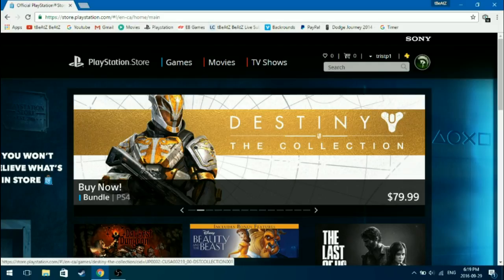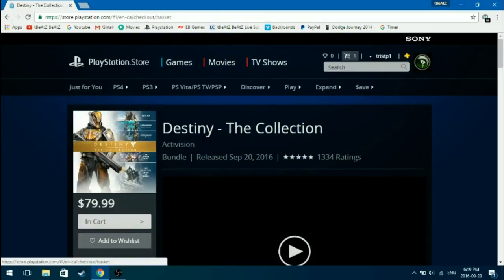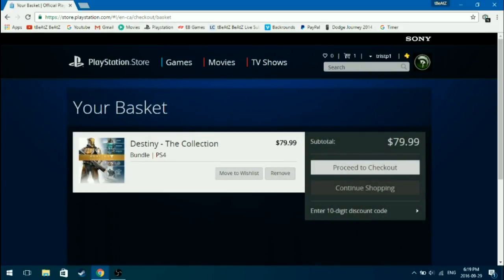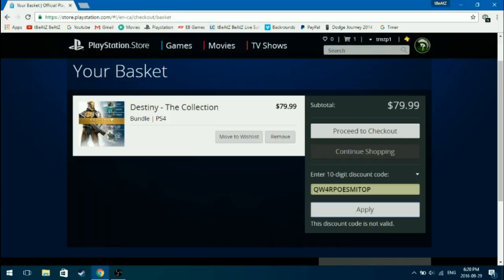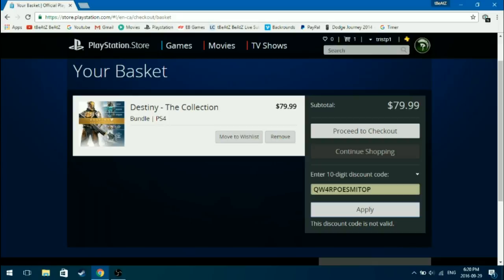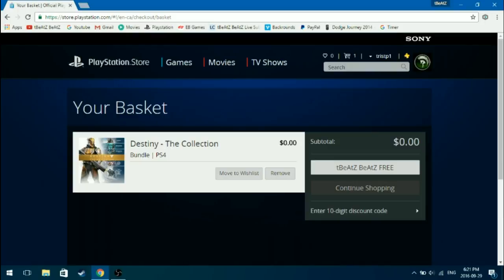HOW TO GET FREE GAMES FOR PS4!!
So hope u guys enjoyed the video i hope this glitch works for you.
Hey guys sorry if this didnt work for you it was a TROLL!! HOPE YOU ENJOYED.